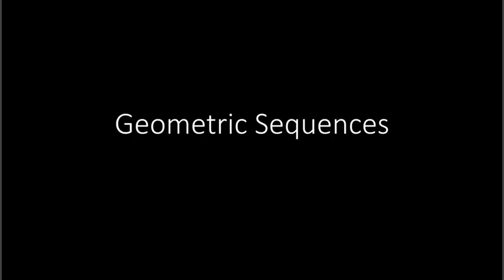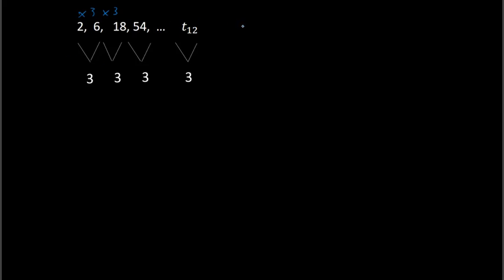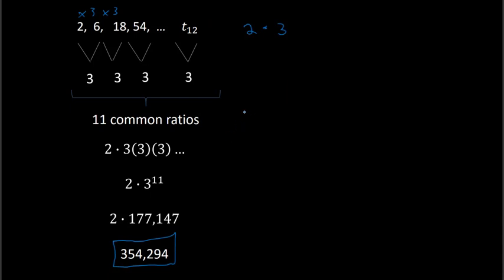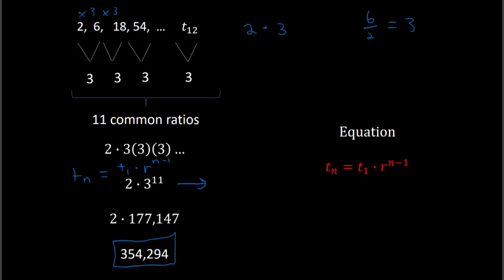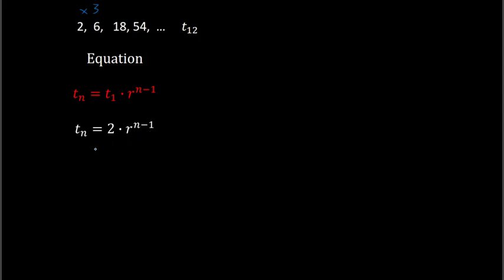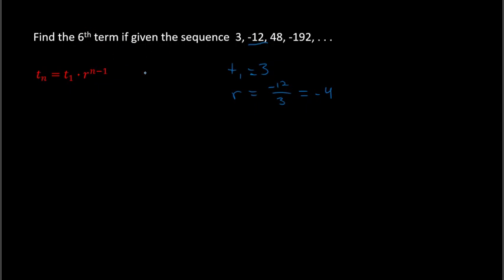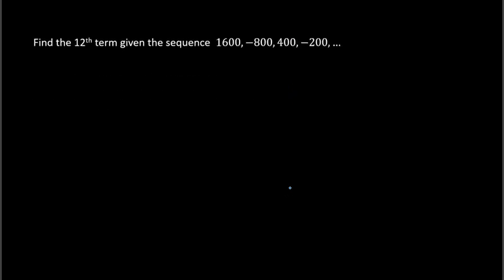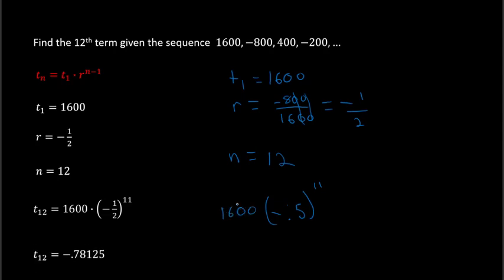Geometric Sequences (Pre-Algebra)